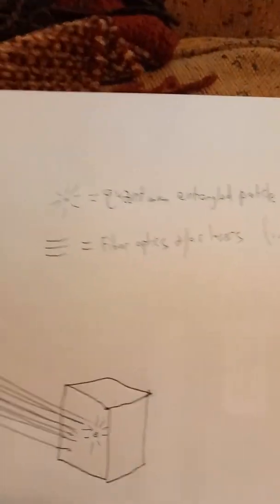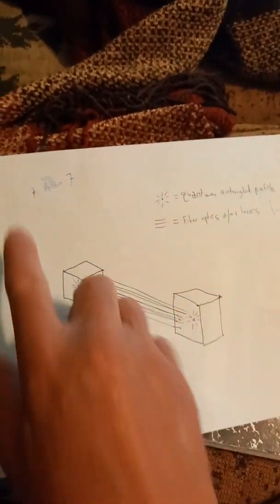7/3/21 a promising way to build a transtemporal communication device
the best thing about this device is that it is so easy to build! the future knows that we are societally as toddlers with respect to science. not with the love that we have for each other but with science and that alone. And with that we understand that we would be ( with reference to that of two thousand years hence) as building with Little Tikes blocks ability versus what they get to play with way up the vine. my hopes are that THE future (A Thousand Years hence, Etc) knows how to do what they're doing transtemporally and have even made an equivalent set up (like Little Tikes blocks to a toddler) transcendentally perfect for the device I have in mind. I hope you all can see how easy this is and how clearly it would demonstrate not only that quantum entanglement is faster than light but that light itself is a part of it will show that you cannot deny that we are having trans-temporal conversations which I already noted in my YouTube by that which I've seen in the past please please watch this video if you are a scientist.